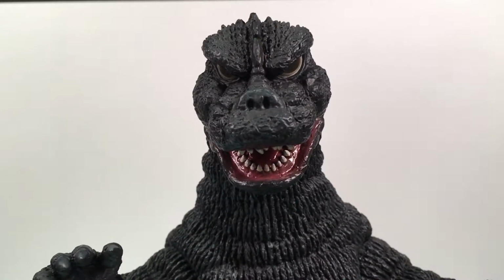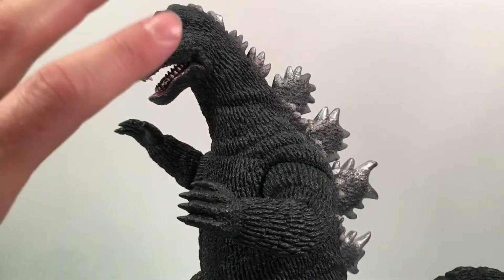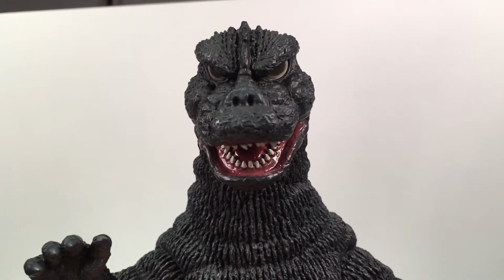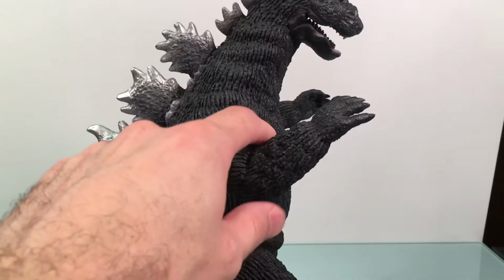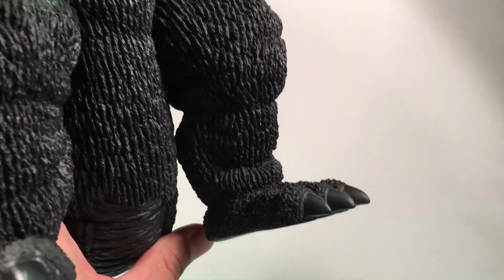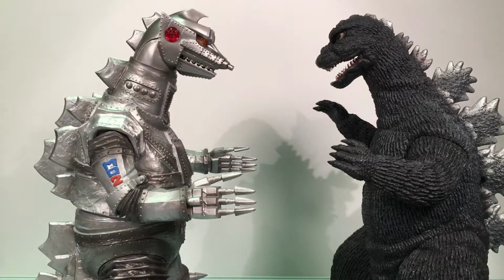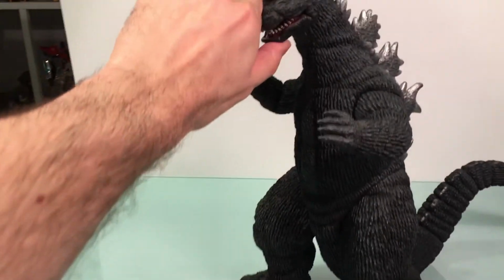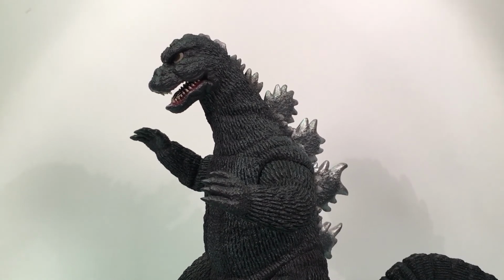X-PLUS 30cm GODZILLA 1975 REVIEW!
On this episode of ULTRAZILLA REVIEWS, I review the X-PLUS 30cm GODZILLA 1975 figure!

Stop by and check out Ultrazilla Toys on Facebook for box and product pics/reviews/news and more